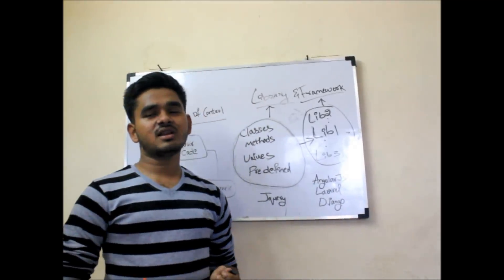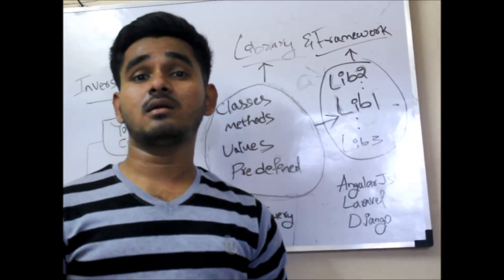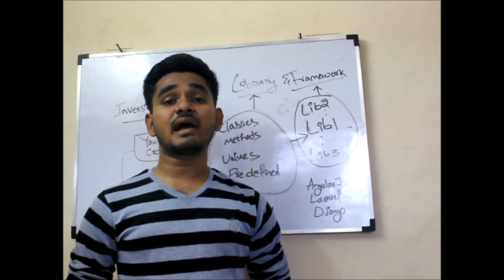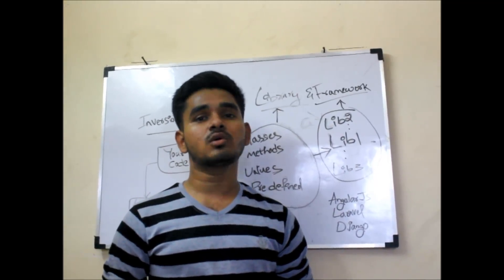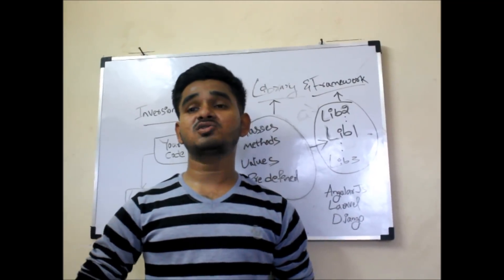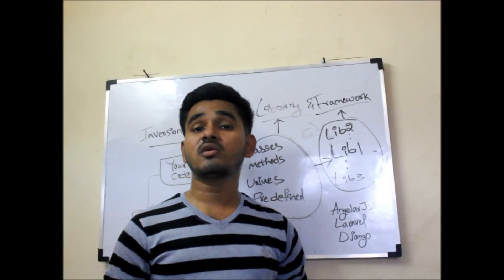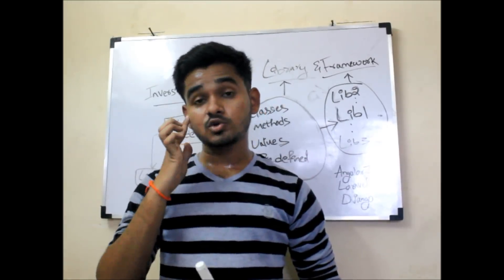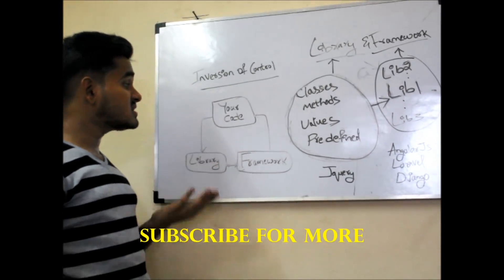LIBRARY VS FRAMEWORK EXPLAINED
Building a Face Detection and Recognition model from scratch using machine learning and OpenCV

This video is about contrasting the differences between library and framework in computer science with real-time and practical examples.